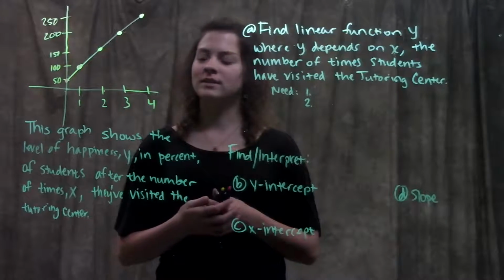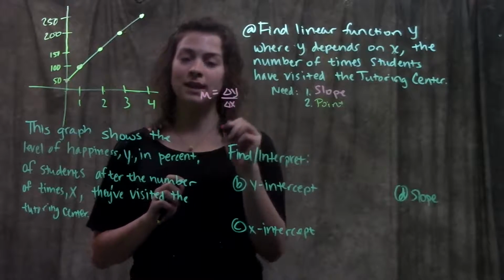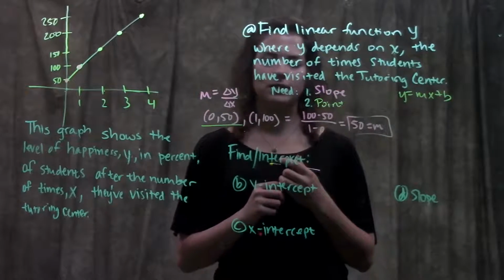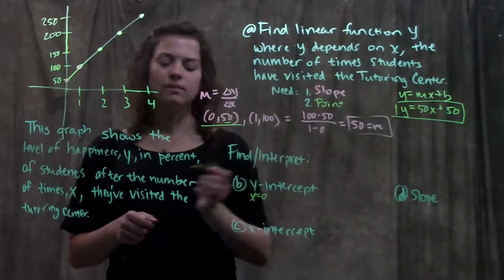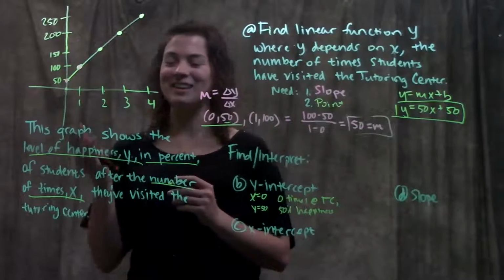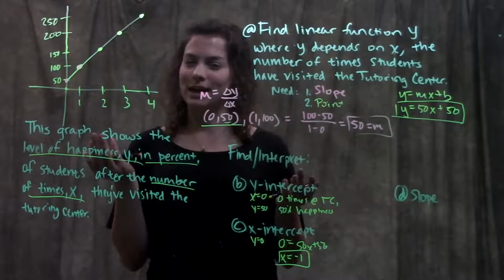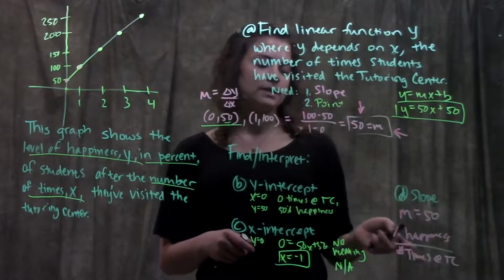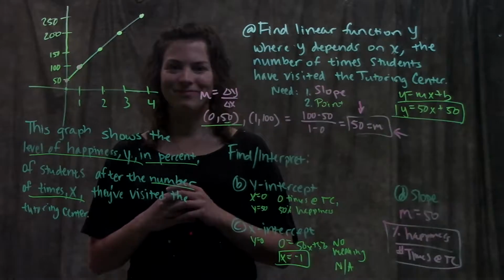2.3 Modeling with Linear Functions (Example similar to #31-34)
This video reviews how to interpret graphs and functions in terms of a word problem. It demonstrates a problem similar to #31-34 in section 2.3 from the PreCalculus textbook published by OpenStax.